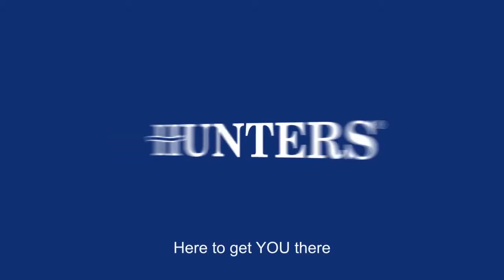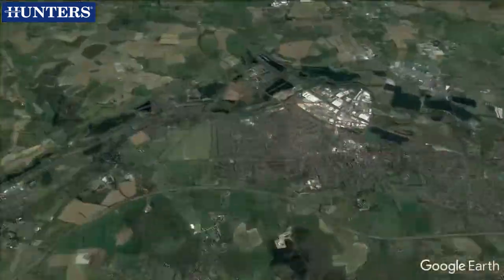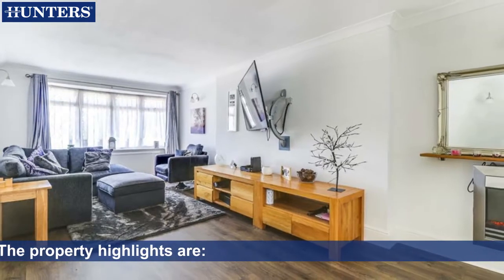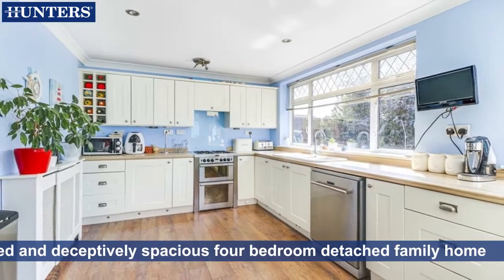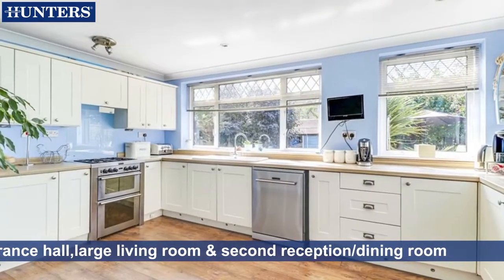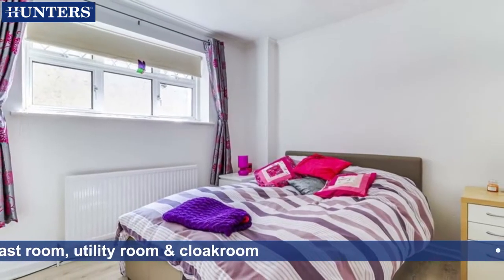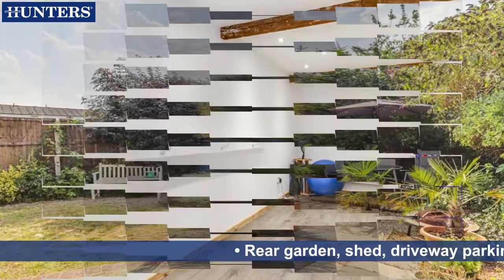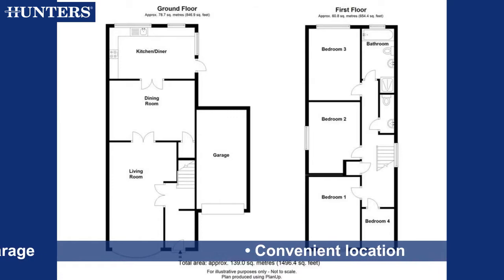Tunfield Road, Hoddesdon - £535,000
We are pleased to offer this very well presented and deceptively spacious four bedroom detached family home in a quiet and convenient location which is just a short walk from John Warner and Cranbourne School.

The property comprises a good size entrance hall which leads through to a Large living room via French doors. Glass panel French doors lead through to the second reception/Dining Room. Kitted Kitchen / Breakfast room with cream 'shaker' style units.

Upstairs provides three double bedrooms and a single bedroom, family bathroom with four piece white suite as well as a separate WC.

The property also provides the opportunity for further enhancement subject to the usual planning consents such as extending or a loft conversion.

FRONT
Gravel driveway parking for up to 5 cars, Shrub boarders with large conifer trees to one side. Entrance to property via UPVC door leading to;

ENTRANCE HALL
Cream walls with "Oak effect" laminate flooring. Large coconut mat, built in corner unit cupboard. Larger cupboard built in containing electric meter, two small radiators, Glass panel french doors to;

LIVING ROOM
23ft 11ft 5 inches [7.01 x 3.48 m] Painted walls with feature accent wall, fittings for flat screen TV. Large Double glazed "bay window", NEW laminate flooring throughout, large skirting, feature wall lights. Large bowed radiator below bay window. Glass panel french doors leading to;

DINING ROOM
15ft 6 inches x 10ft [4.72 x 3.05 m] Painted walls, NEW laminate flooring, feature UPVC double glazed patio door allowing side access. Wall lights, Ceiling spot lights, built in feature displays. Radiator. Glass panel french doors leading to;

KITCHEN DINING ROOM
15ft 10ft [4.57 x 3.05 m] Recently fitted range of cream "Shaker" wall and base units with feature RANGE style stove and space for dishwasher. Wood effect work surface. Large Double glazed windows to rear aspect. Double glazed door to rear garden. Laminate dark oak effect flooring, Radiator. Sunken lights;

UTILITY ROOM
Range of cream wall and base units. Wood effect work surface. Space for washing machine, tumble dryer, fridge and freezer. Painted concrete flooring;

OFFICE / PLAY ROOM /GARAGE
Converted garage off of Utility room currently used as Dance Studio / Play room but would also make ideal home office. Could be easily converted back to single garage;

LANDING
Light oak effect laminate flooring. Cream painted walls. Loft hatch, Radiator;

MASTER BEDROOM
13ft 6 inches x 8ft 10 inches [4.11 x 2.69 m] Solid wood door, Light Oak laminate flooring. Painted walls. Built in wardrobes. Double glazed window to front aspect. Radiator.

BEDROOM TWO
12ft 9ft 4 inches [3.66 x 2.84 m] Solid wood door, Light Oak laminate flooring. Painted walls. Double glazed window to side aspect. Radiator.

BEDROOM THREE
10ft 6 inches x 8ft 6 inches [3.2 x 2.59 m] Solid wood door, Light Oak laminate flooring. Painted walls. Double glazed window to rear aspect. Radiator.

BEDROOM FOUR
9ft 8 inches x 6ft 3 inches [2.95 x 1.91 m] Solid wood door, Laminate flooring. Painted. Double glazed window to front aspect. Radiator. Plumbing for sink Currently used as Beauty Room;

BATHROOM
Solid wood door. Laminate flooring. Four piece White suite comprising panel bath, Low level WC, wash basin and shower cubicle. Heated towel radiator;

CLOAKROOM
Solid wood door, laminate flooring. Papered walls. Wash basin & low level WC. Double glazed window to side aspect. Radiator.

GARDEN
Paved patio to side and rear. Landscaped with mature shrub and tree boarders. Access to side; Large Feature shed and small shed;

AGENTS NOTE
In accordance with Section 21 of the estate agents act 1979 we declare that this property is currently owned by a Director of Property File (Hertford) Ltd t/as Hunters Stanstead Abbotts. For any further information please contact our office.

Stanstead Abbotts
54 High Street, Stanstead Abbotts, Hertfordshire, SG12 8AG

Opening times:
Mon - Fri: 9:30am - 5:30pm, Sat: 10am - 4pm, Sun: Closed

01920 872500